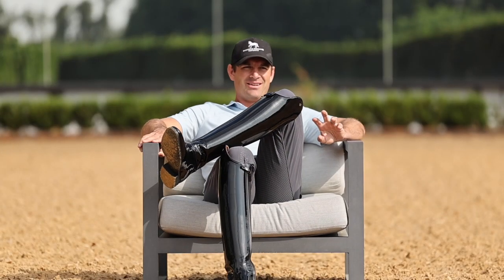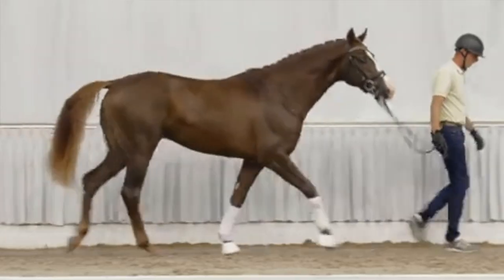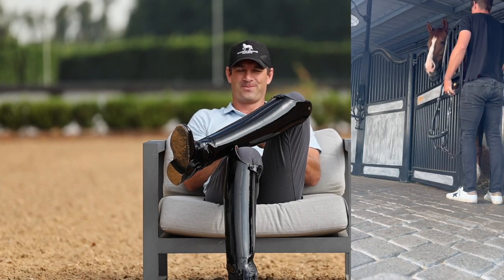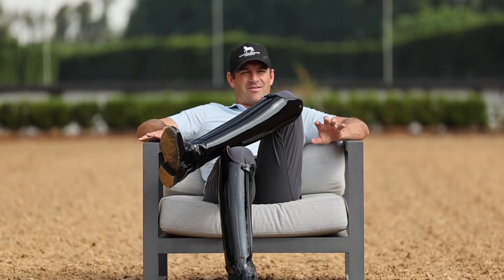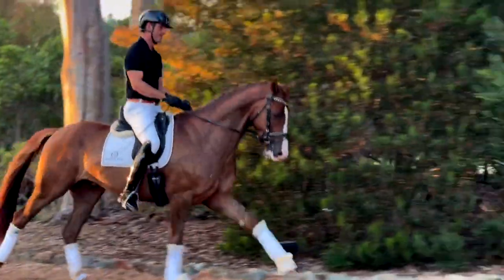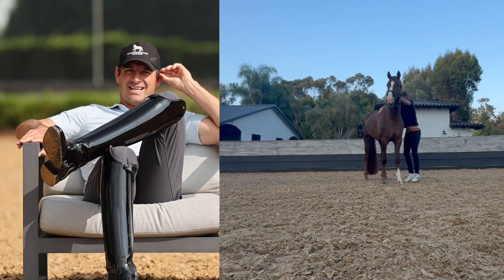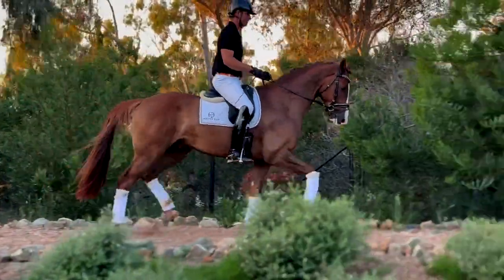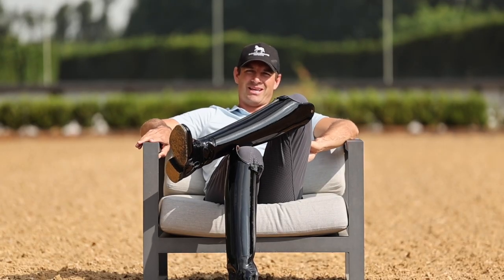Lionheart EDI Elite prospect sealed bid auction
Closing soon!